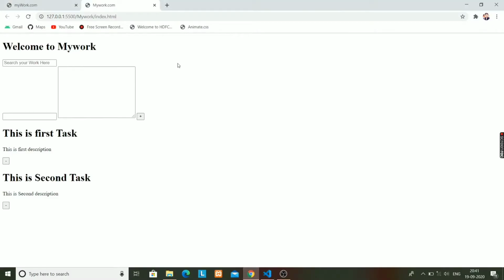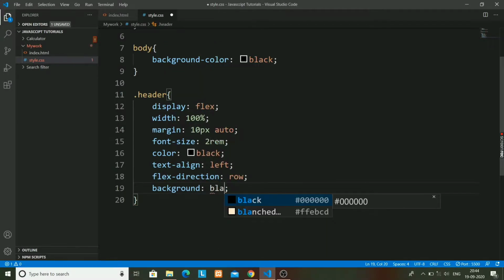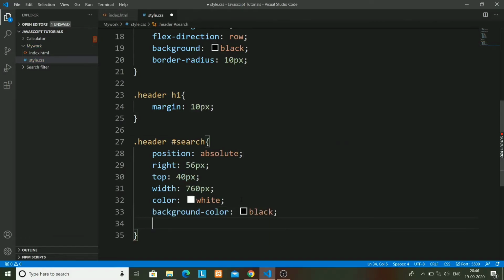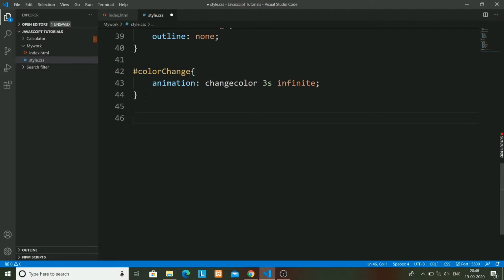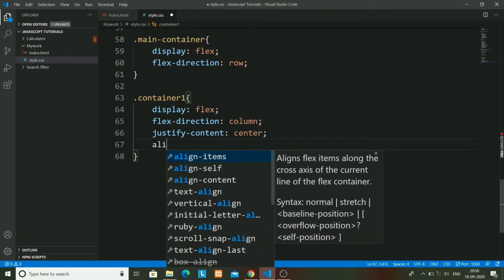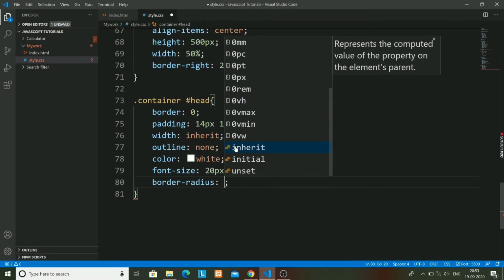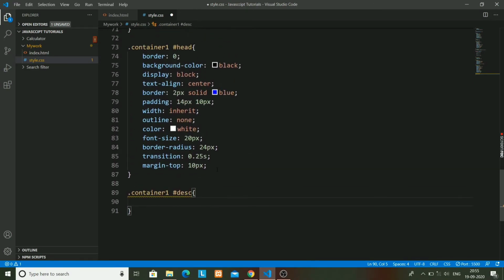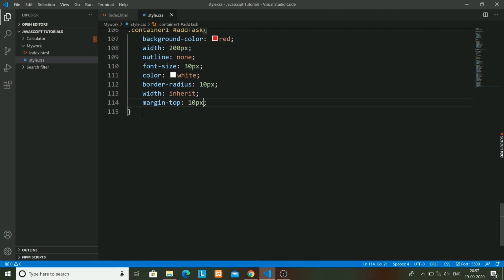Making a Todo list app (Mywork) using HTML CSS and Javascript (Part 2)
Hey guys in this video we are making a basic project namely a todo list app .
This will mostly use vanilla javascript for its functionality.
This is just the Css part  that means it is the part and there will total 4 parts for making this webapp
What this will cover:
Basic javascript project
Basic web development projects
How to make search filter.
How to make a todo list app in javascript.